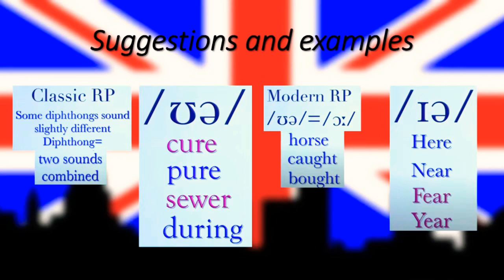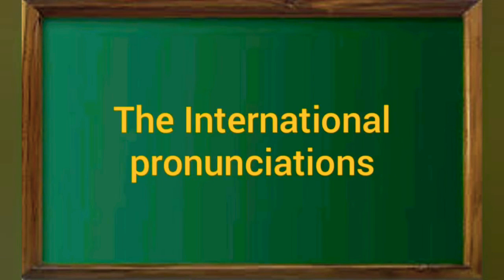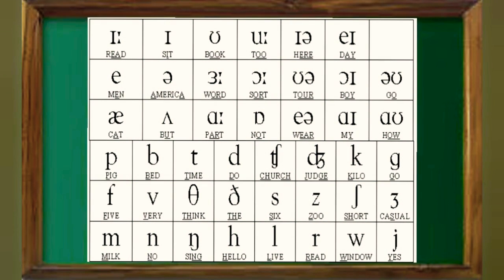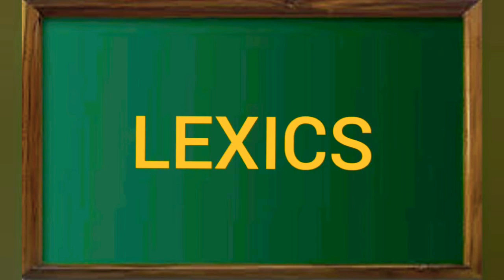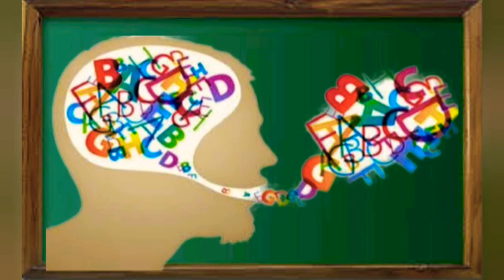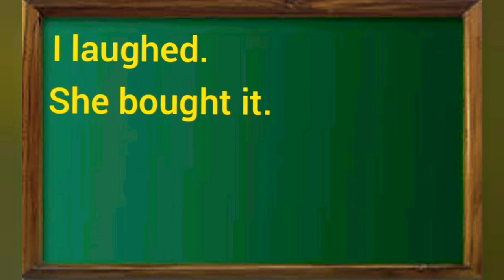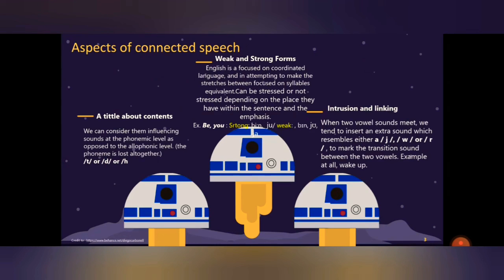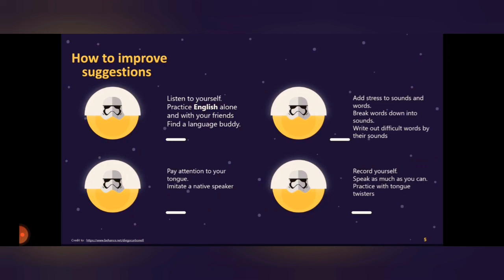Final project - Phonetics and phonology